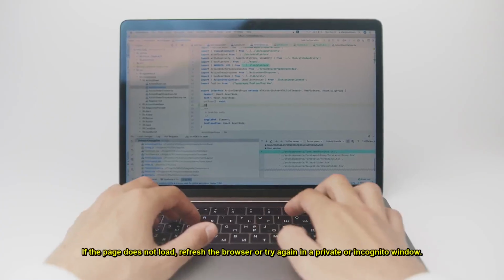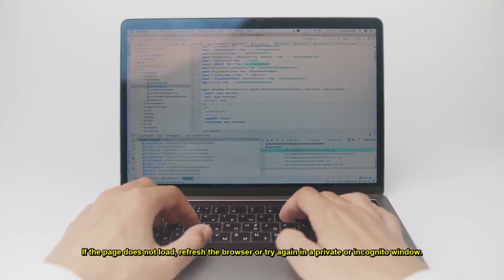How to activate GitLab projects for LinkedIn case study creation - Step By Step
Unlock the power of GitLab for your LinkedIn case studies with our step-by-step guide! In this video, we’ll walk you through the process of activating GitLab projects specifically designed for creating compelling LinkedIn case studies. Whether you’re a beginner or looking to enhance your skills, this tutorial covers everything you need to know to streamline your workflow and showcase your projects effectively. Don’t miss out on this opportunity to elevate your professional presence on LinkedIn!